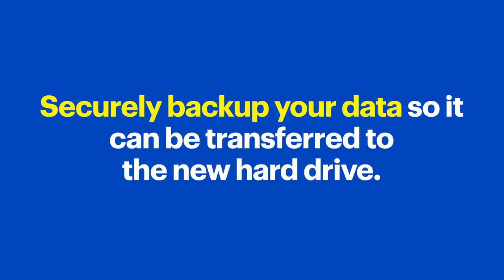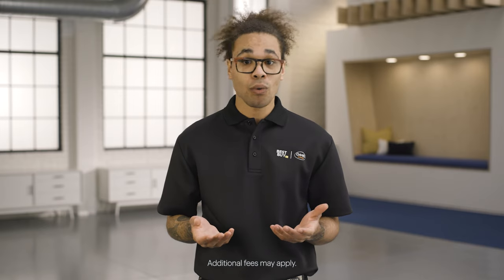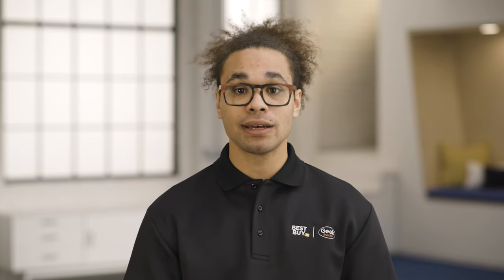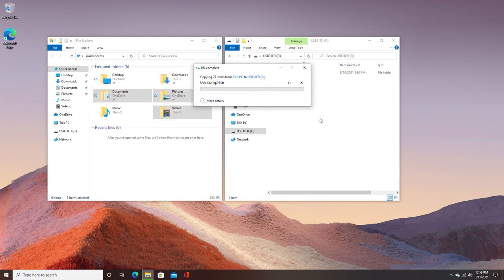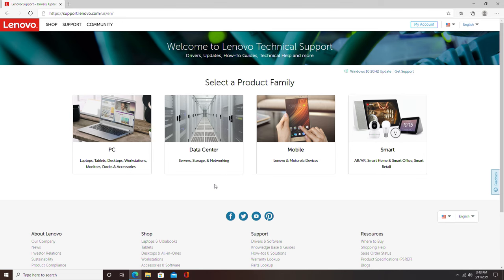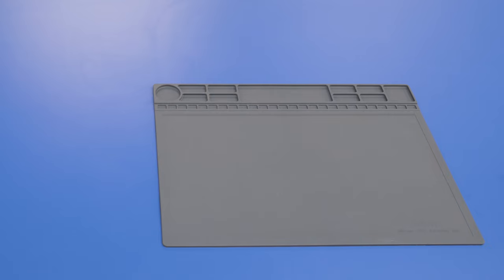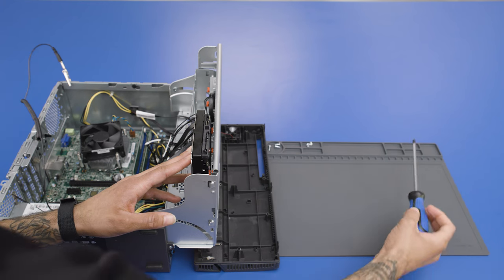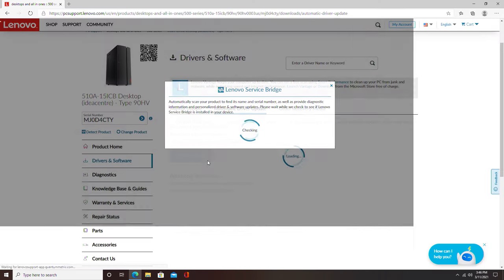Replacing an Internal Hard Drive - Tech Tips from Best Buy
Want to replace or upgrade your computer’s hard drive? Agent Schroder can walk you through the process including backing up your data and installation. Agent Schroder will be installing his new hard drive into a Lenovo desktop PC running Windows 10. He recommends having a smartphone with internet and a camera, an anti-static wristband and mat, a set of screwdrivers, a USB external hard drive and a flash drive.

If you’d like to skip ahead:
How to check if your drive is compatible: [1:42]
How to back up personal data: [2:50]
How to back up system files: [4:20]
How to replace your hard drive: [5:00]
How to restore your operating system and data: [7:40]